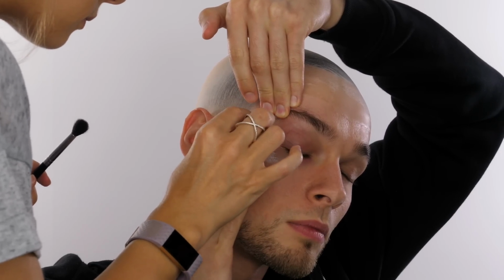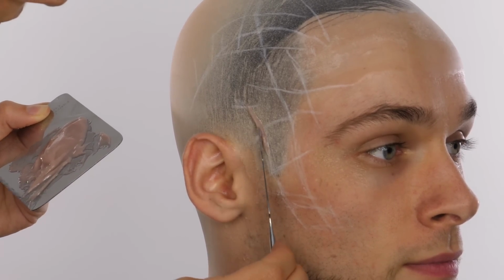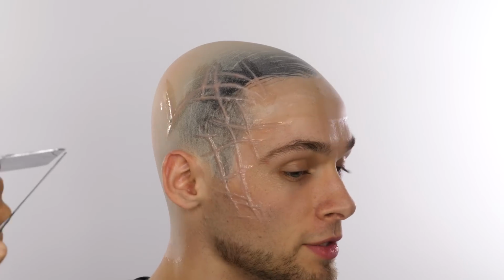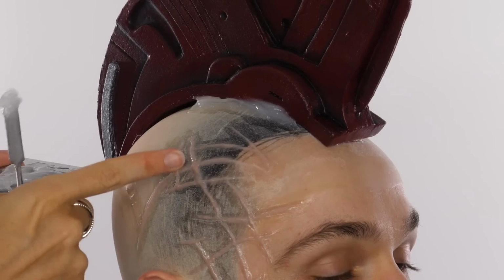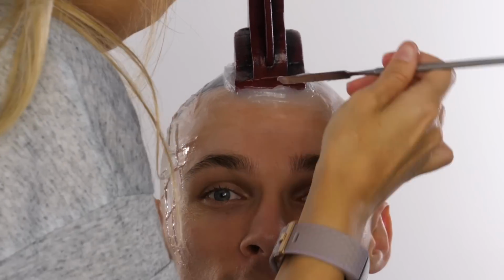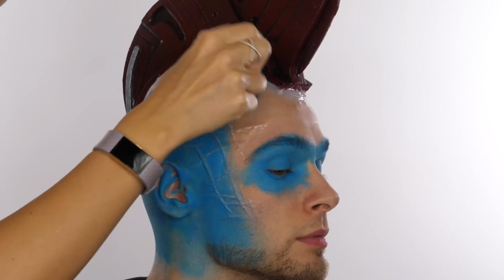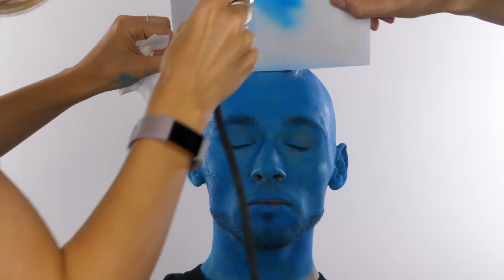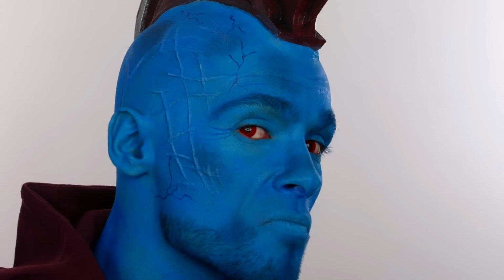Yondu Makeup Tutorial | Guardians Of The Galaxy Halloween MakeUp | Shonagh Scott | ShowMe MakeUp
Following on from my Gamora tutorial from Guardians Of The Galaxy, I have created a Yondu makeup tutorial, perfect for Halloween!

To see how to make Yondu's Fin / Mohawk at home with Gorilla Props then

This my YouTube channel. Here I will show you how I create a variety of makeup styles using different media & techniques, from creative Halloween makeup looks to beautiful flawless makeup for all occasions.

Products Used:
Vinyl Bald Cap

ProAiir Hybrid by Show Offs - Bio Hazard

Neve Cosmetics Kabuki Brush